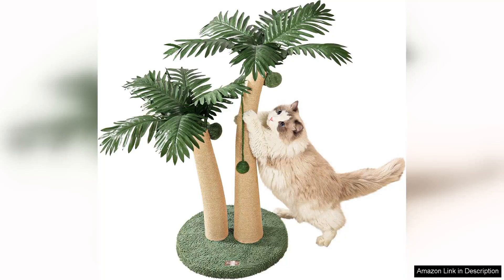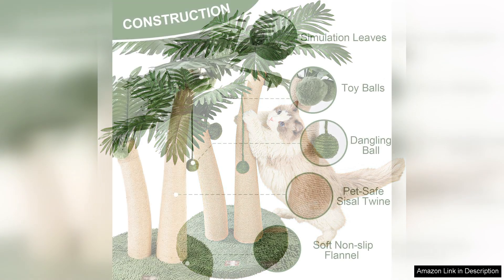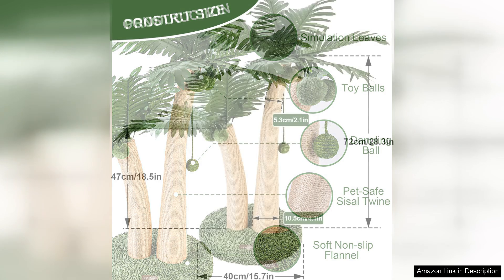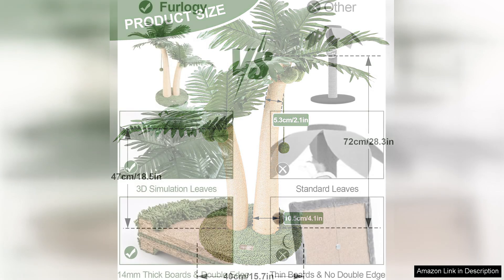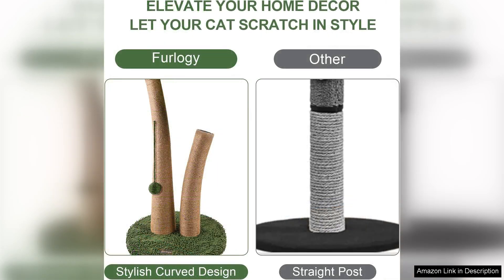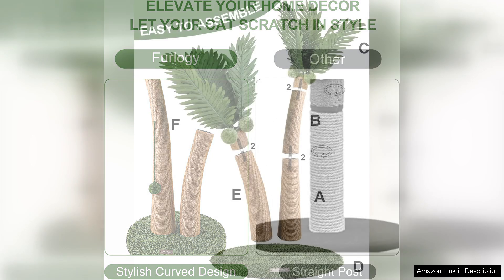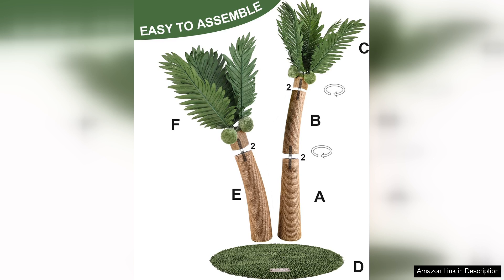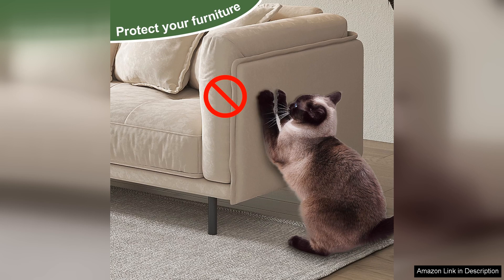35" Tall Cat Scratching Post Cat Scratcher 2 Curved Design Cat Post Review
35" Tall Cat Scratching Post Cat Scratcher 2 Curved Design Cat Post Review

I recently purchased the 35" Tall Cat Scratching Post with a curved design, and I couldn’t be happier with my decision. This scratching post has quickly become a favorite for my feline friends, providing them with both entertainment and a necessary outlet for their scratching instincts.

First off, the 35" height is perfect for cats of all sizes. My larger Maine Coon loves to stretch out while scratching, and the height allows him to fully extend and maintain his claws. The two curved design posts are a wonderful touch, offering variety in scratching angles that keep my cats engaged. The curves also add an aesthetically pleasing look to my living room, making it a stylish addition to our home.

The durability of this scratching post is impressive. Made from high-quality materials, it withstands even the most enthusiastic scratching sessions. I appreciate that it doesn’t wobble or tip over, which can be a concern with other scratching posts. The base is sturdy, ensuring safety for my cats, even during their more energetic playtimes.

Another highlight is the easy assembly. Within minutes, I had it set up and ready for my cats to enjoy. Maintenance is a breeze as well; a quick vacuum or shake out of the loose cat hair keeps it looking fresh.

One minor downside is that the fabric covering could be more varied in texture to provide different scratching sensations, but that’s a small issue compared to the overall quality and functionality of the post.

In summary, the 35" Tall Cat Scratching Post is an excellent choice for any cat owner. It combines durability, style, and functionality into one product, catering to the natural scratching behaviors of cats. I wholeheartedly recommend it to fellow cat lovers looking to keep their furry companions happy and their furniture scratch-free!